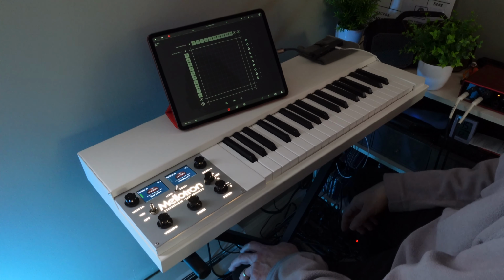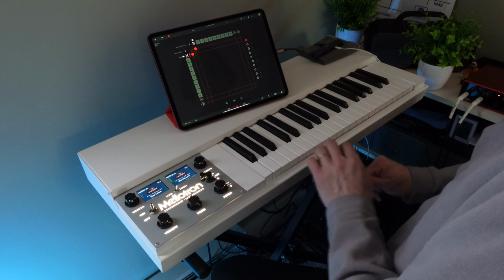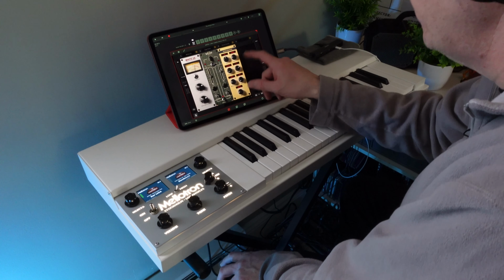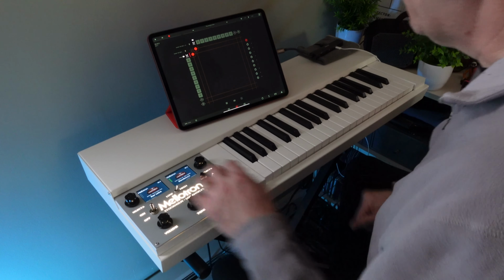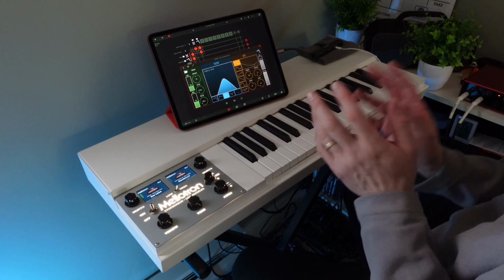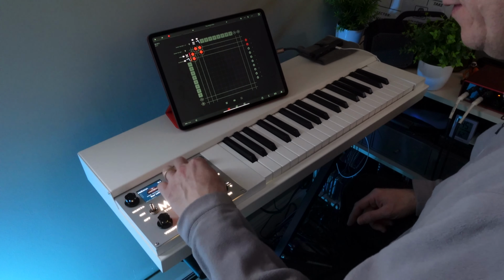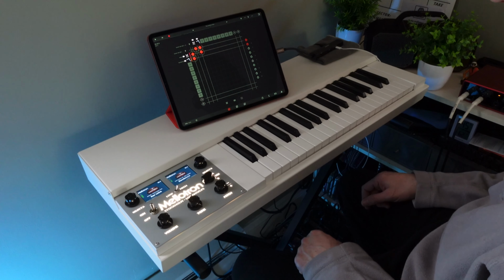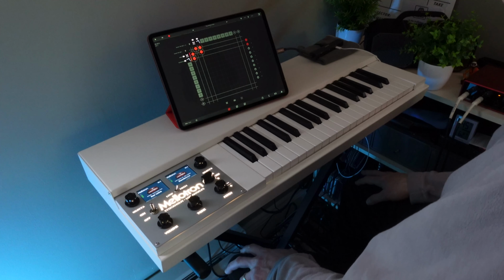Ambient iPad Live Jam 49: Mellotron M4000D MkI Marimba and Mandolin with apeMatrix and IK MixBox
This jam uses the Mellotron MkI Marimba and Mandolin sounds. But rather than single notes, these Mellotron MkI sounds are trills. I used MixBox and Bleass Filter to manipulate and transform these sounds into something more ambient.